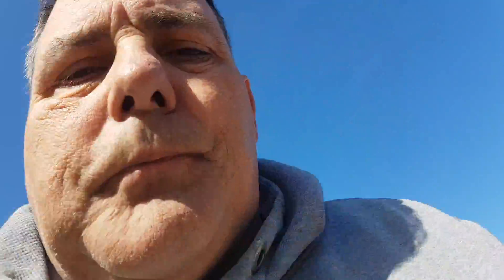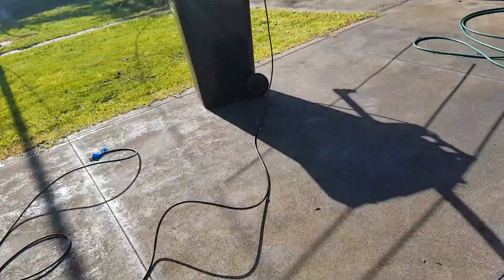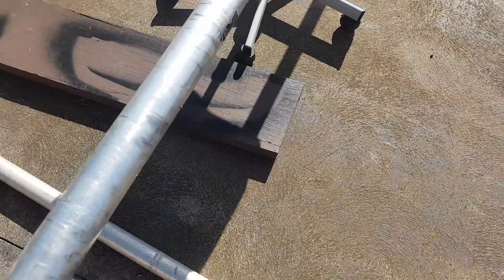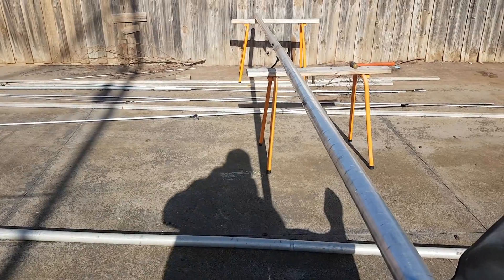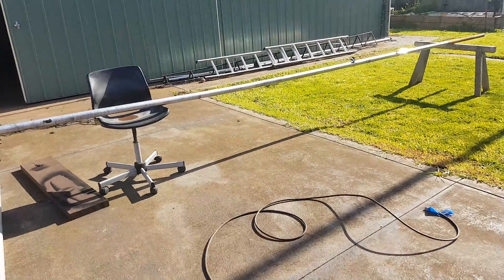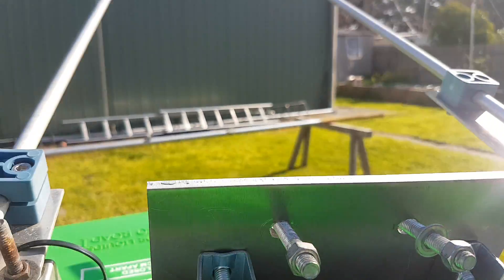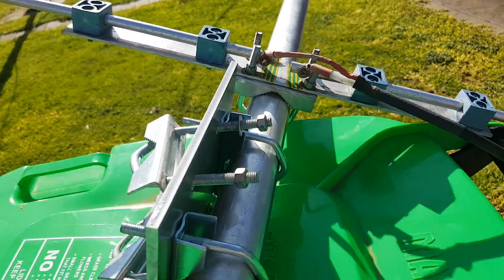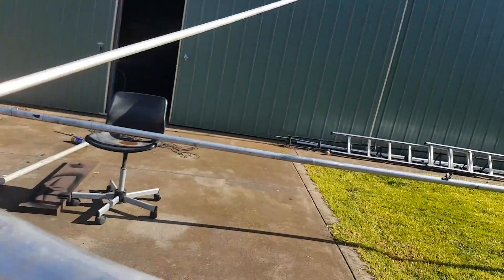vk3ktt 6m yu7ef 0607 Yagi antenna construction methods.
The pre assembly stage of the yu7ef 6m yagi 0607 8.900m long boom 7 elements. show the element insulators i use. how i joined sections of boom and the basic feed point etc.
This antenna is a whole new level of operating on 6m even if you are barefoot.
my old call was vk3ktt.